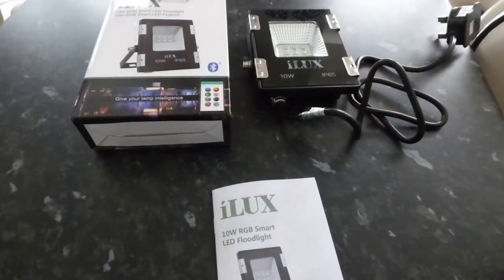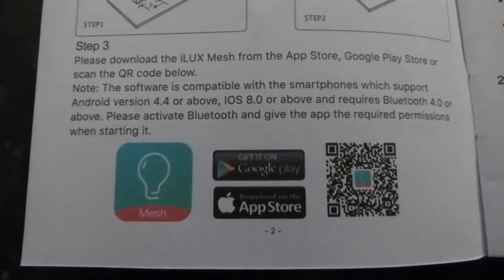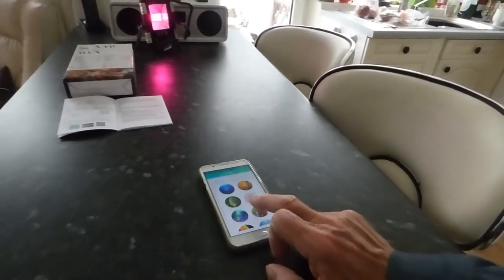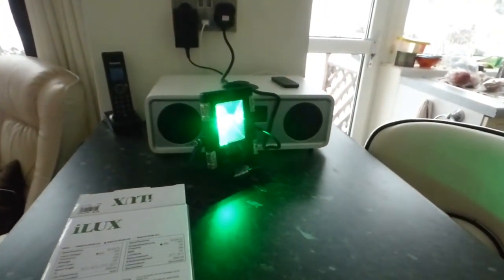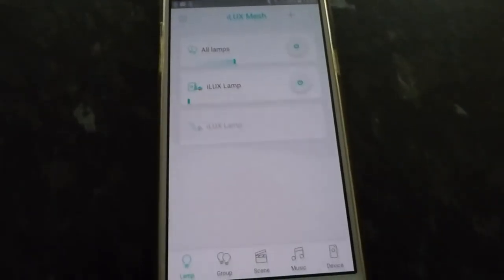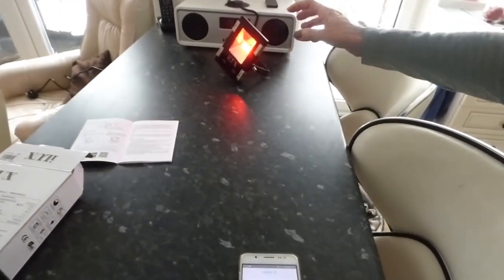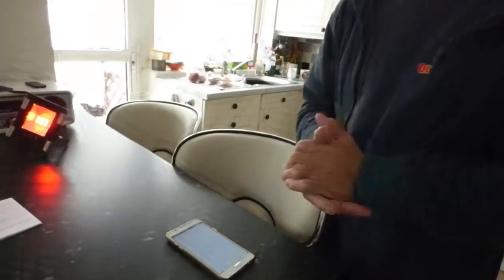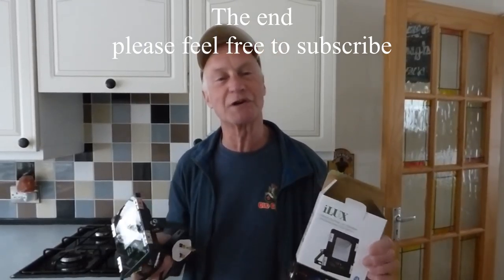The Smart LED 10 watt Flood Light from iLUX.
Take a look at this smart App controlled flood light, what it can do against a normal flood light is amazing. If you fancy one of these here is the Amazon link.